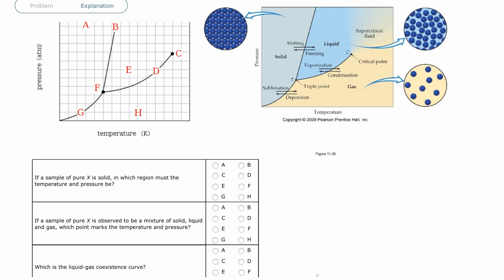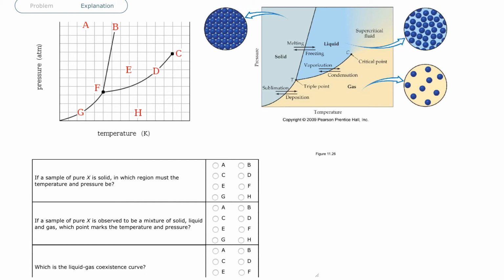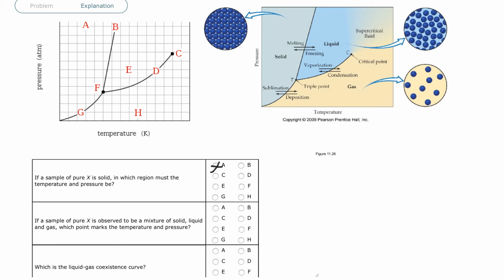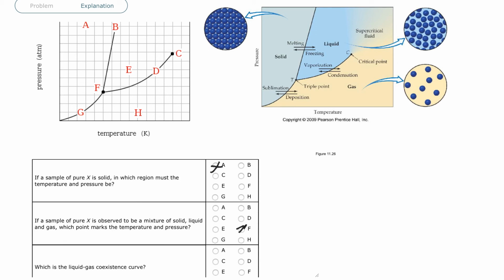Aleks Labeling a typical simple phase diagram